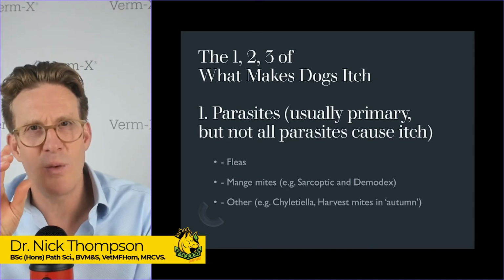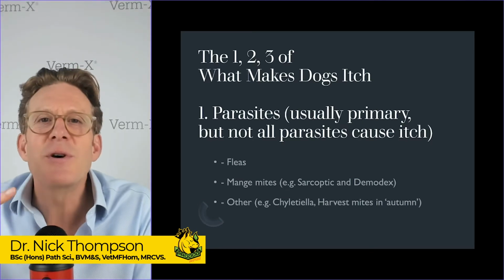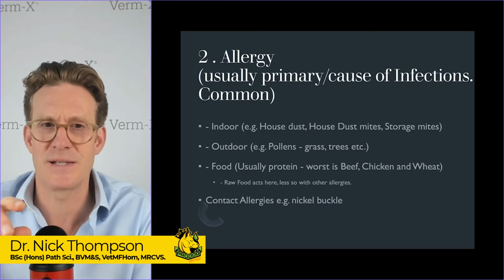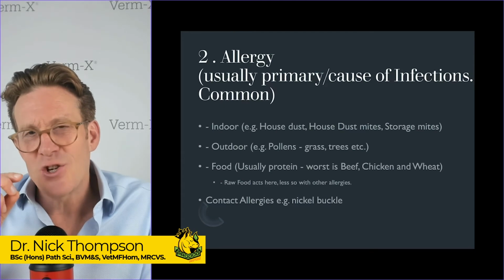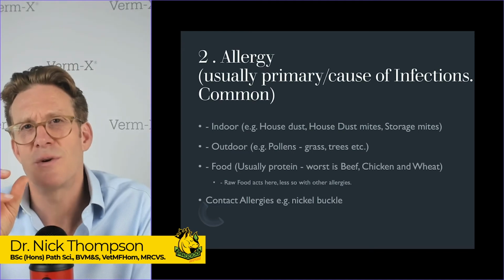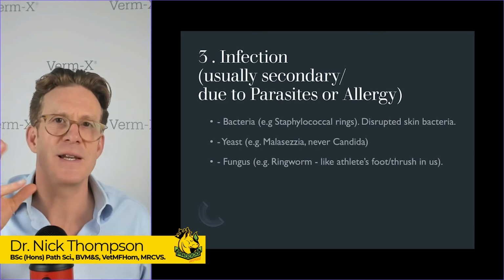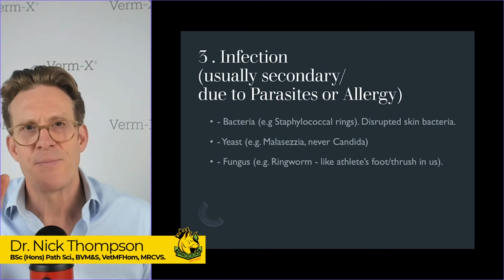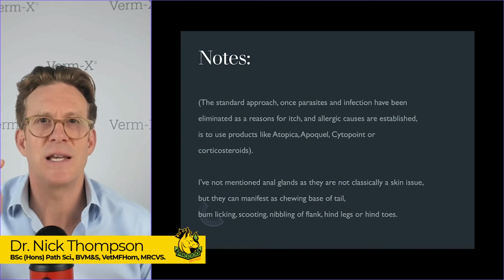What makes dogs itch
Surprisingly, 10-20% of dogs itch. If there are nine million dogs in the UK, that makes a staggering one to two million dogs scratching, licking or biting their skin each year. This seems a bit overwhelming until you realise that there are, for most dogs, only three causes: parasites, allergies and infection.

If you have an itchy dog, it's essential to find out why. Mild itch is a distraction at worst, but severe itch is lifechanging for the dog and the owner, alike. Get along to the vets to get them to begin an 'itch work-up'. For most dogs, it's just a question of one or two simple treatments and the itch stops. For the unlucky minority, it requires some effort to diagnose and time and money to treat. Starting early saves distress to the patient and damage to your purse or wallet.

Parasites are Most Common Cause of Itch in Dogs

External parasites like fleas and mange are the most common cause of itch in dogs. Luckily, they're easy to treat, especially if you nip the problem in the bud. In some cases, feeding proprietary herb mixes designed to make the dog less attractive to fleas, combined with sprays containing essential oil blends, is sufficient. If you're avoiding pharmaceuticals or not, make sure you treat your home as well. Food grade diatomaceous earth or bicarbonate of soda sprinkled onto soft furnishings and cracks and crevices can help reduce flea infestations in the house. If you're not making progress quickly, see your vet to get a flea/tick collar, tablet or spot-on preparation.

Allergies in Dogs

Allergies, or more accurately, 'sensitivities' make dogs itch. There are four types. Tree and grass pollen sensitivity make dogs itch at certain times of the year, rarely in winter. Indoor allergens like house dust or house dust mite commonly make dogs itch, often all year round as exposure is not very seasonal. Food sensitivities, where dogs itch, but only if they eat certain foods, crop up quite frequently. Finally, sometimes we vets see itching due to contact sensitivity. In people, this manifests as a mild rash where, for example, certain items of jewellery, touch the skin. In the vet sphere, we see these reactions to collar buckles, manmade fibres or washing powders used for bedding. Actually, almost anything can cause a localised irritation. Dogs can show one or all of these sensitivities together at the same time.Treatment depends on the type of sensitivity, but in my experience, a well-planned raw diet can help with all but contact sensitivity. If your dog is distressed with itching and scratching or licking, please do see your vet.

Infection Can Cause Itching in Dogs

Infection comes in three common varieties: bacterial, yeast or fungal. Infection is usually, but not exclusively, secondary to damage to the skin. That damage is often due to external parasites or sensitivities. I hope you can now begin to see how these separate causes of skin irritation can overlap and make diagnosis tricky.

What Does Bacterial Infection Look Like?

Bacterial infection usually looks like red or crusty rings about the size of a large coin. A musky 'old socks' smell with greying of the skin is the most obvious giveaway for yeast. Fungal infections can present with just a round-ish patch that appears and grows but can show as slight greying and crusting. Vets have a neat trick for finding some fungal infections. They shine an ultra-violet light on the skin, illuminating fluorescent flecks of hair and scurf. Sadly, not all skin fungi glow; otherwise, diagnosis would be simple.Treatment of ItchYour vet will be able to go through the various options. There are many, depending on precisely what's going on. If the problem is not causing the dog to damage themselves, many people will look for supplements to help the skin combat sensitivities and reduce irritation. Fleas and infections usually need topical or whole-body treatments to kill the invaders.